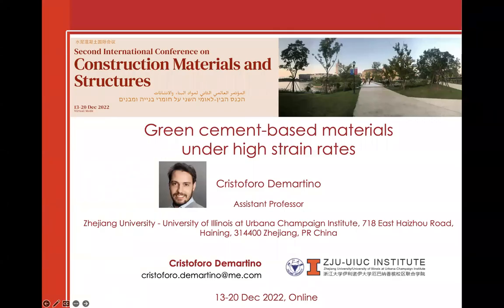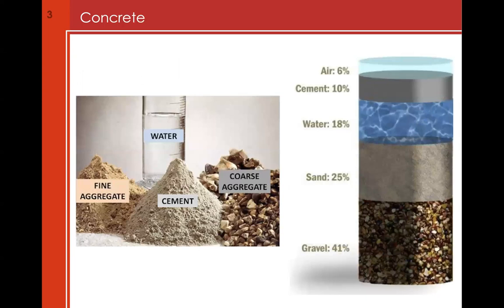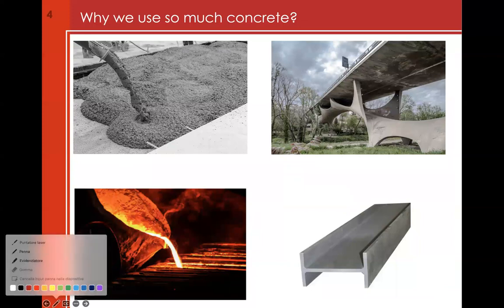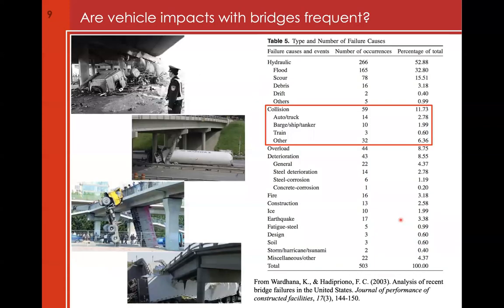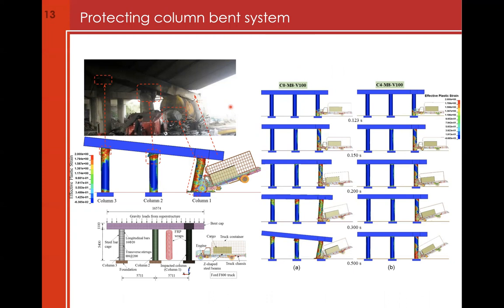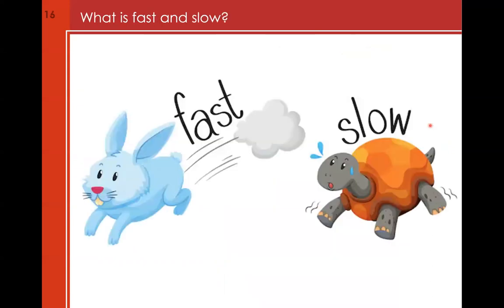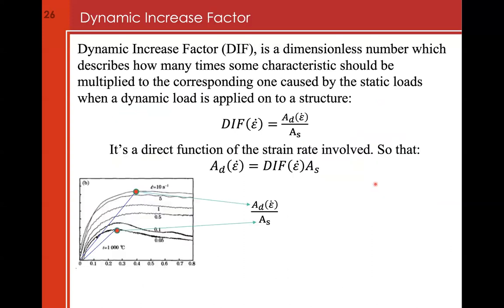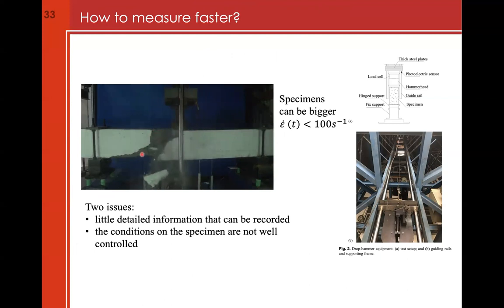Green cement-based materials under high strain rates : Dr. Cristoforo Demartino (ICCMS2022)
Green cement-based materials under high strain rates : Cristoforo Demartino
Assistant Professor Zhejiang University - University of Illinois at Urbana Champaign Institute. 718 East Haizhou Haining, 314400 Zhejiang, PR China